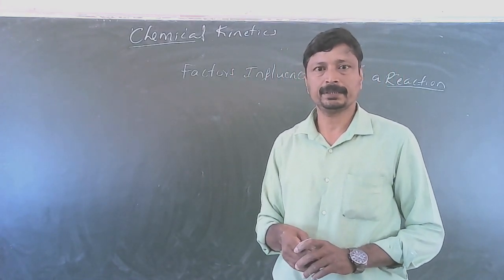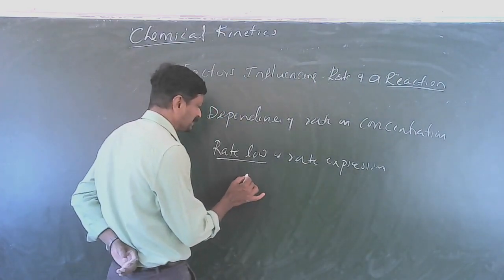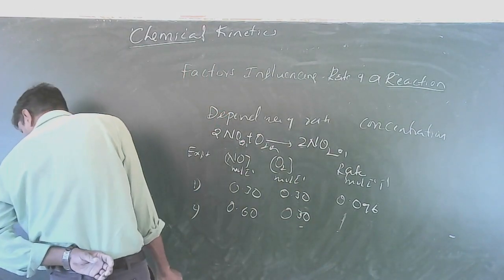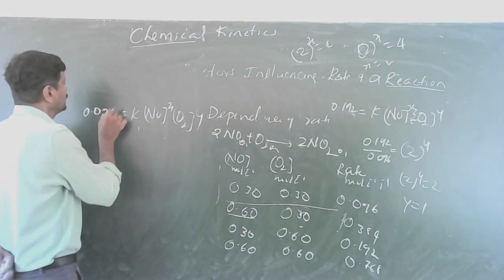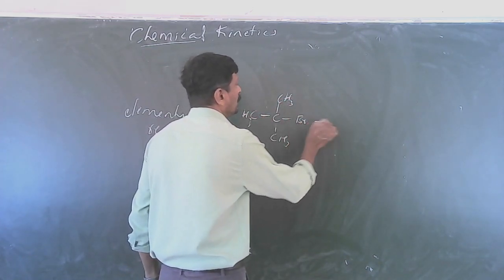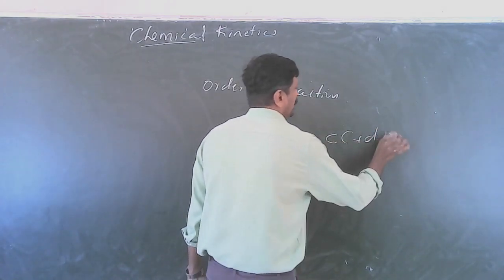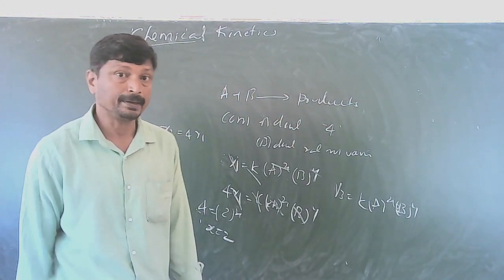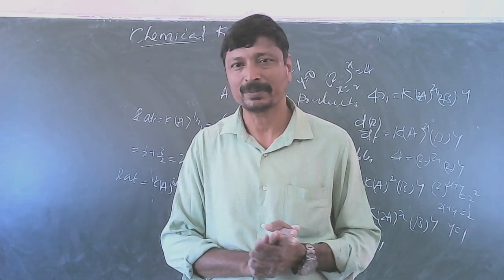Chemical Kinetics(2)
Rate Law and Order of  reaction